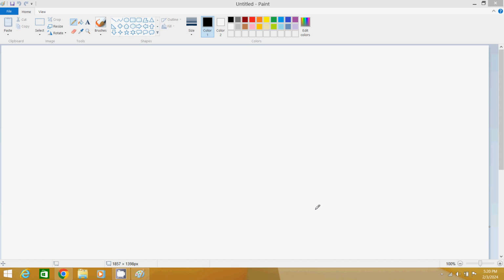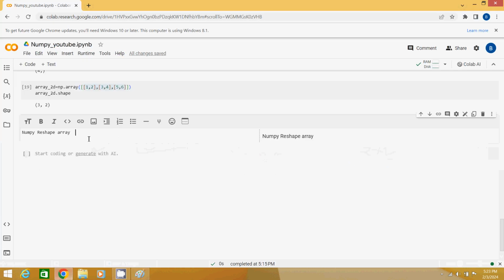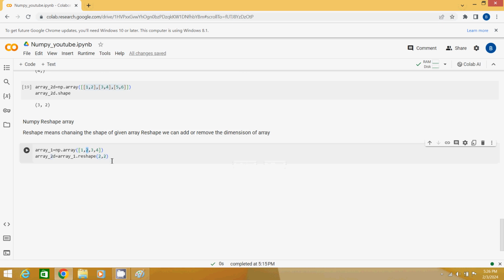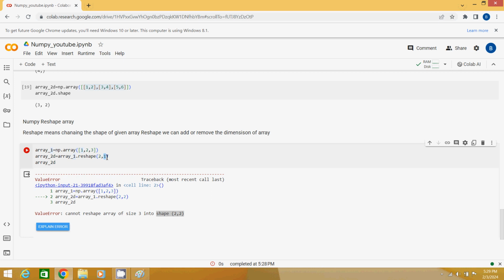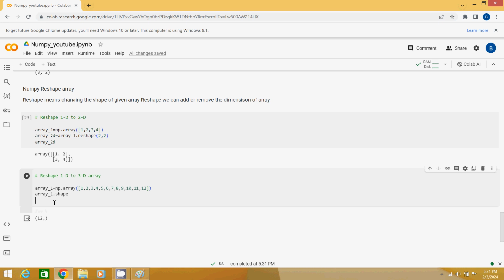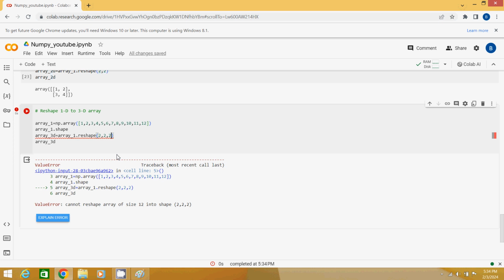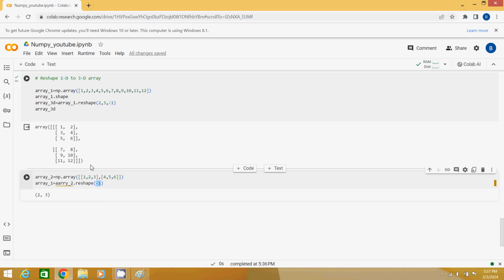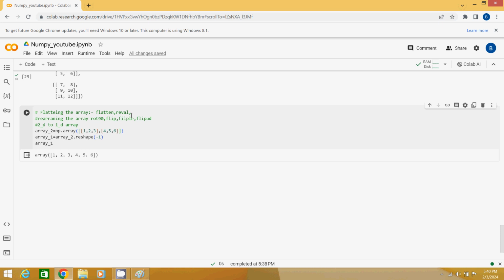Numpy Array reshape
Reshaping arrays:-  Reshaping means changing the shape of an array.
The shape of an array is the number of elements in each dimension.
By reshaping we can add or remove dimensions or change a number of elements in each dimension.